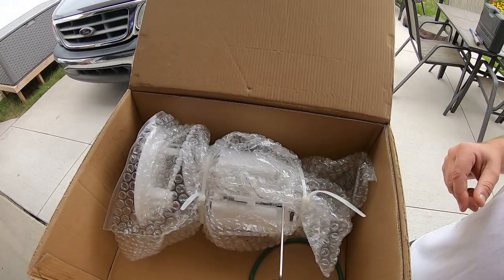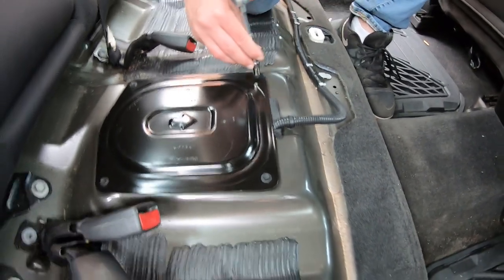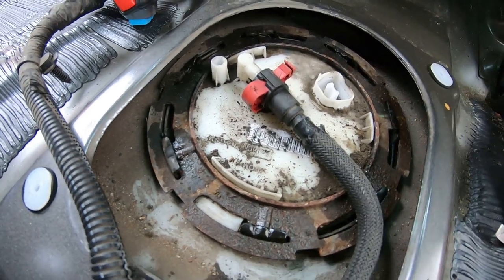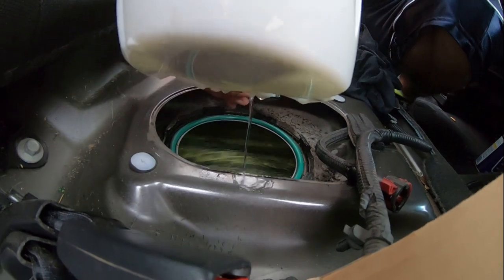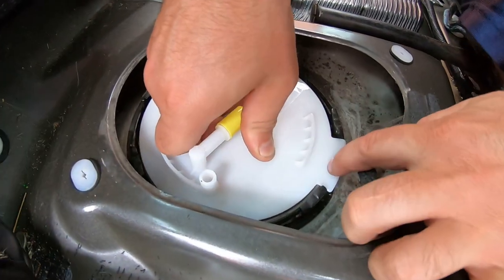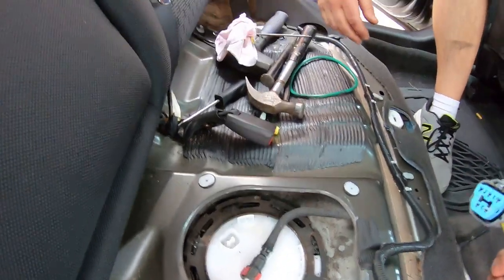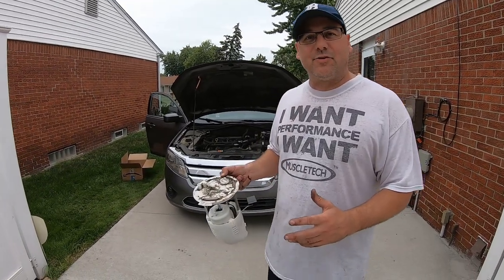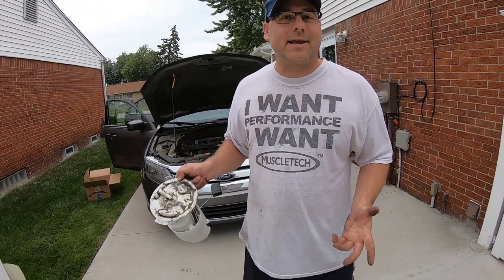How You Can Easily Change a Fuel Pump on a Ford Fusion 2.5 L 2006 -2012 Ford Fusion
Replacing the fuel pump on a 2010 Ford Fusion . This may work for other years 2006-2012 Ford Fusion fuel pump replacement. Plus the fuel filter is inside the fuel pump
The fuel pump assembly is under the rear seat  Very easy to do this yourself and save some money . You can do it  Link for part below

Tools Needed
1. Ratchet
2. 8mm Battery
3. 7mm fuel cover
4. Chisel and small sledge hammer
5. screwdriver
A-Premium Electric Fuel Pump Module Assembly for Ford Fusion 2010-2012 Lincoln MKZ Mercury Milan l4 2.5L

SendMail -Auto Detailing  Car Stuff Email or contact on  Instagram